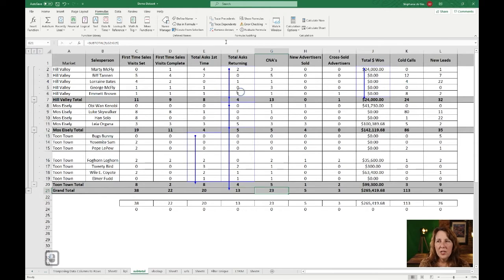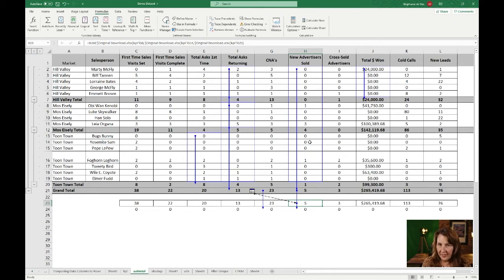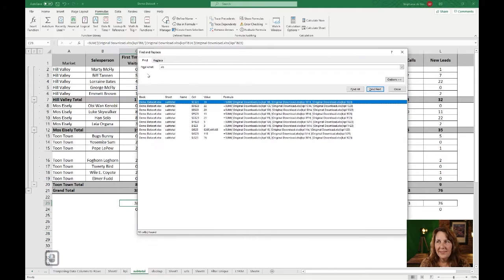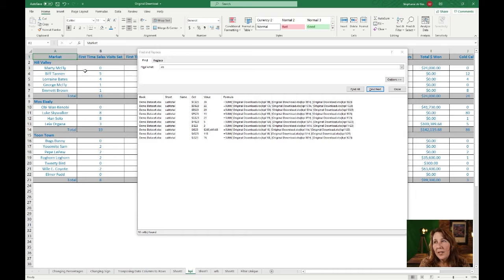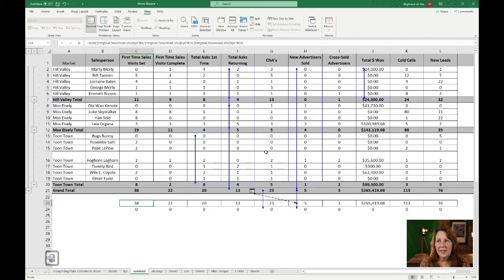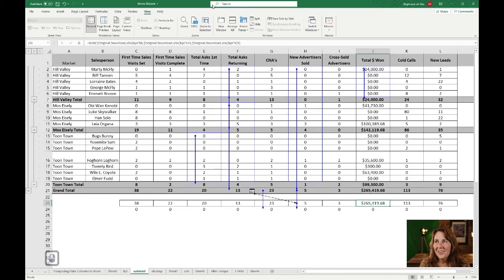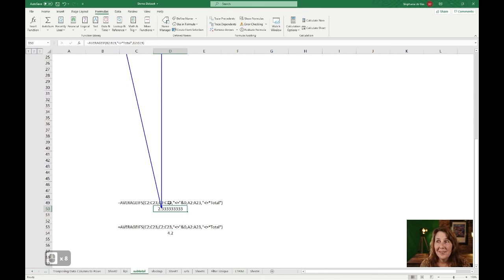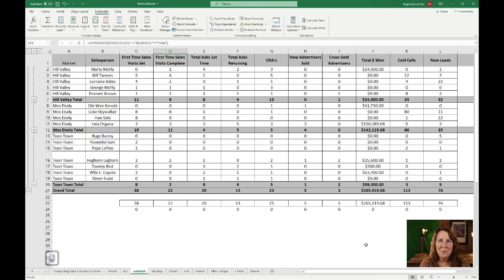Excel Tip - Checking Formulas for Errors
Use Trace Precedents and Trace Dependents to troubleshoot formulas and see what they're made of!